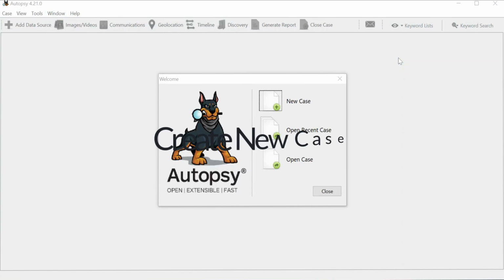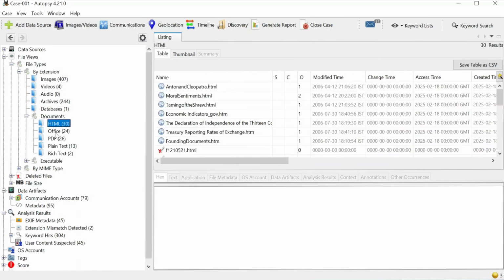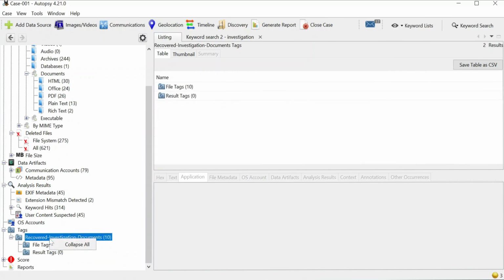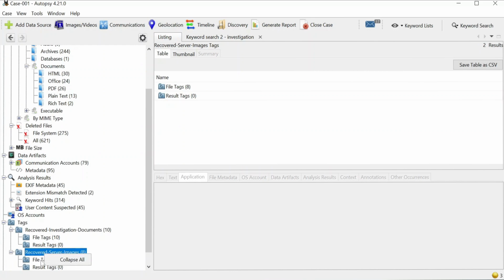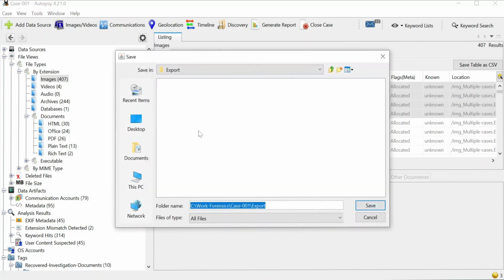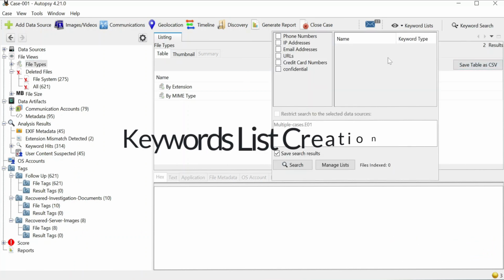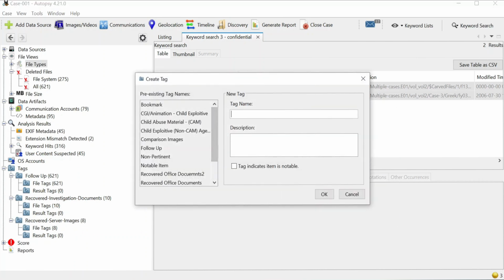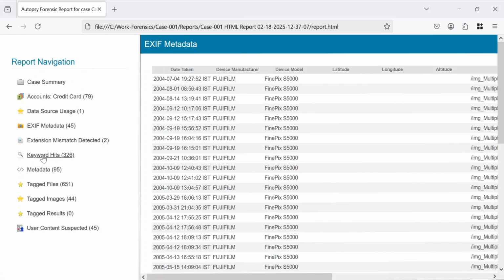Discover FORENSIC SECRETS in Files with Autopsy Powerful Search Tool!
🔍 Unlock the hidden secrets in your files with a powerful search tool! In this video, we'll show you how to uncover forensic secrets in files using Autopsy powerful tool. From hidden metadata to concealed information, we'll dive into the world of digital forensics and explore how this tool can help you uncover the truth. Whether you're a digital investigator, a cybersecurity expert, or simply a curious individual, this video is for you. Get ready to discover the secrets that lie within your files! Uncover hidden forensic evidence in files with Autopsy’s Powerful Search Tool! Whether you're a cybersecurity professional, digital forensic analyst, or just curious about forensic techniques, this video will help you master Autopsy's search capabilities for investigations.

✅ What you’ll learn:
✔️ Setting up and running searches in Autopsy
✔️ Using keyword lists and advanced filters
✔️ Finding deleted or hidden files with forensic techniques
✔️ Analyzing metadata for forensic insights

📌 Watch till the end to see a real-world example!

Video Timeline:
0:10 – Introduction to Autopsy’s Search Tool
0:36 – Create a new case
1:32 – Add new image file
2:58 – Using keyword search
3:47 – Tag files
6:56 – Generate report for tag files
7:54 – Search by allocated and unallocated files
8:35 – Extract files
10:19 – Keyword list creation
13:59 - Generate full report